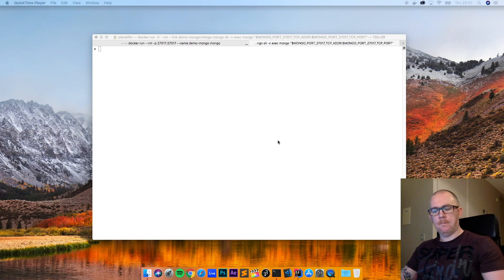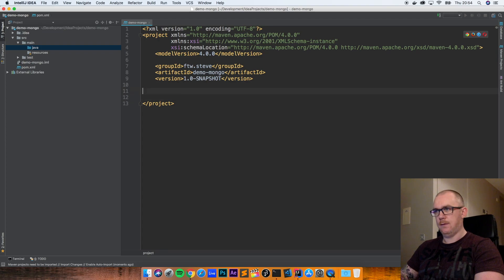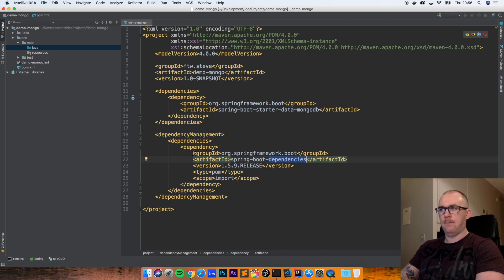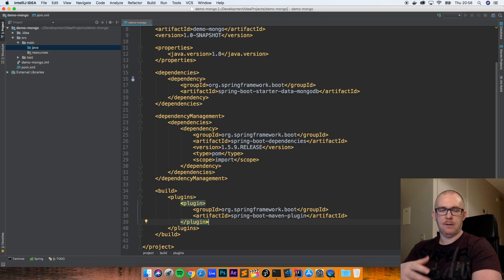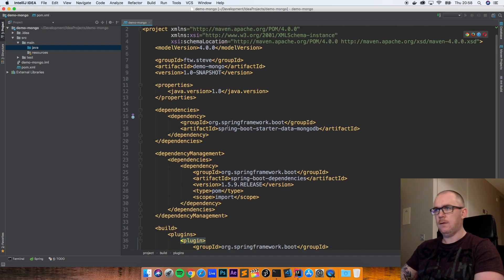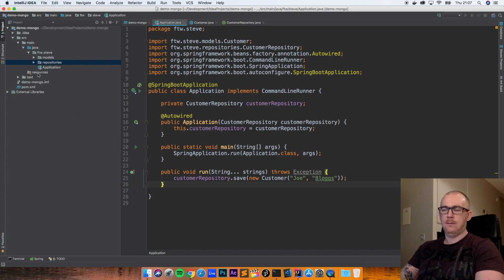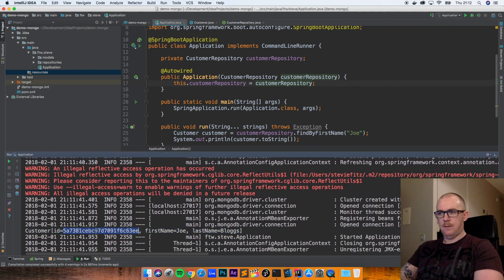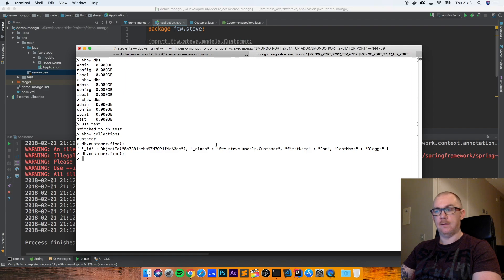SPRING TUTORIAL - MONGODB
In this tutorial we write a spring application from scratch and get it to connect to a mongodb database running in docker and store and retrieve some data from the database.